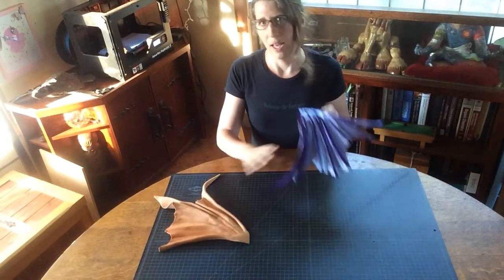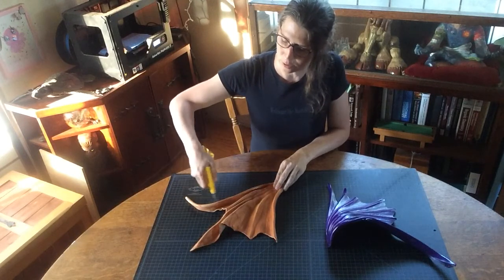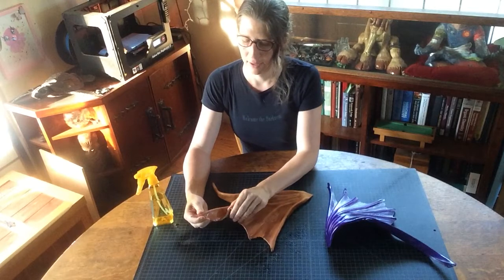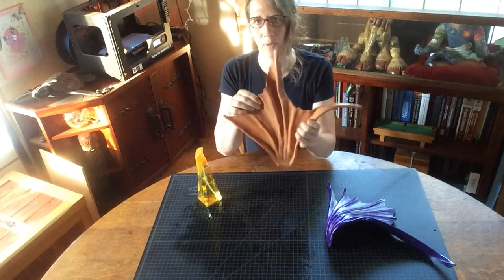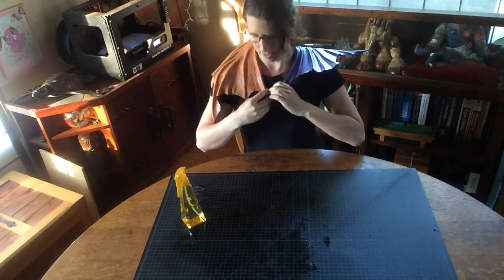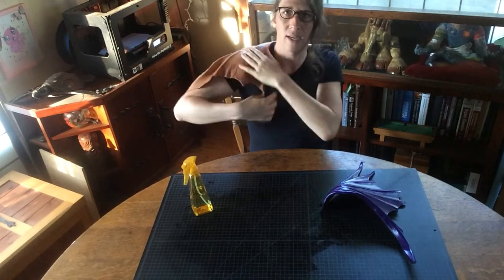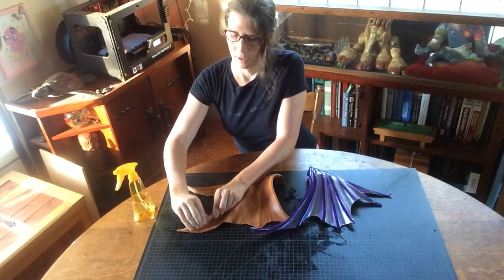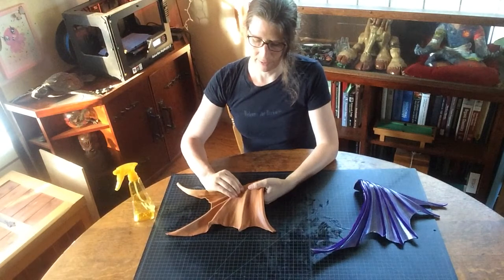Wing-Fin Pauldron: wet forming shaping the pauldron to fit the shoulder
How to shape compound curves to the body while still maintaining a reasonable range of motion.